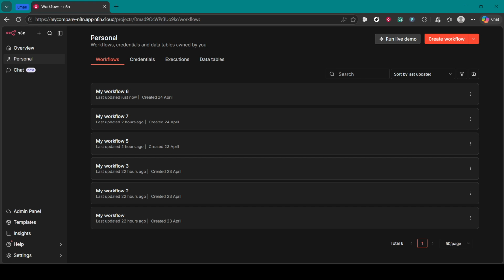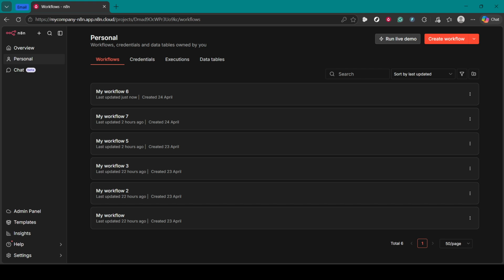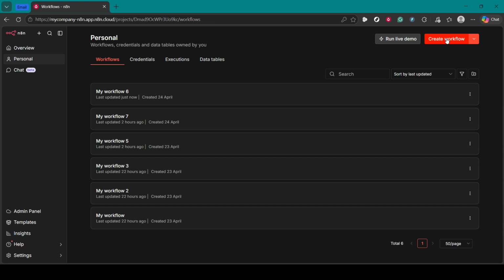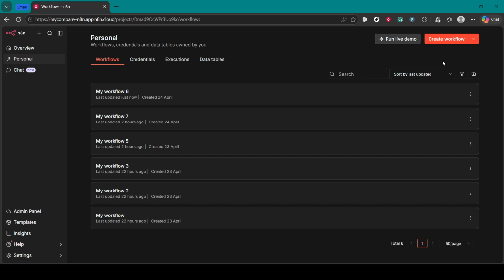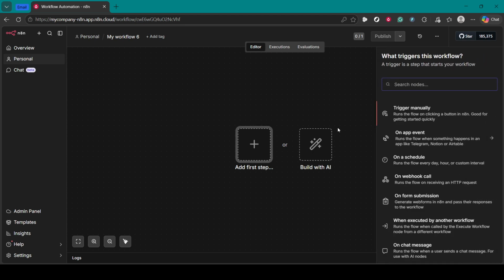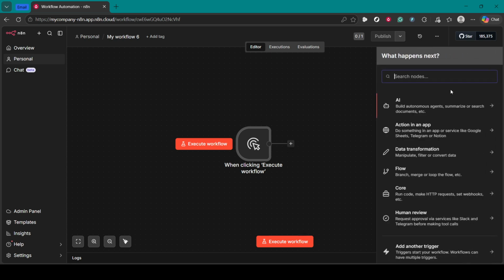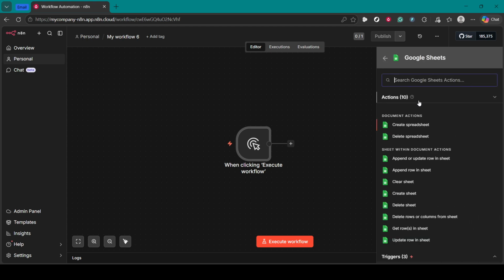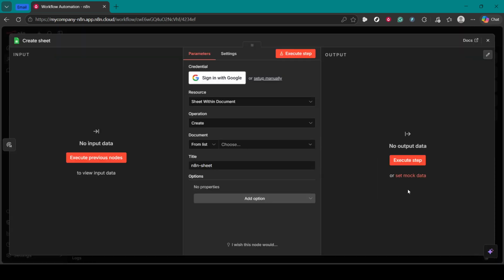How To Connect Google Sheets To n8n (Easiest Way) (2026)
Connect Google Sheets to n8n in 2026 to turn your spreadsheets into powerful automation databases. This guide shows you the easiest way to link your accounts using the Google Sheets Node via OAuth2, eliminating the need for complex API keys. Whether you're on n8n Cloud using the "one-click" connection or self-hosting with the Google Cloud Console, we walk you through the setup. Learn how to trigger workflows when a row is added, update existing data, and format cells automatically. This tutorial ensures a secure, reliable link for managing high-volume data or simple task tracking.